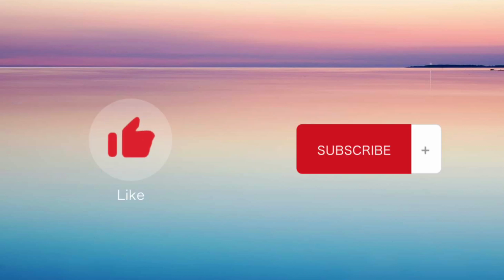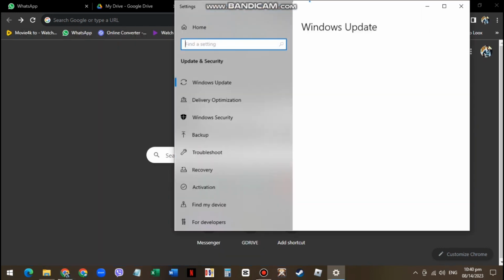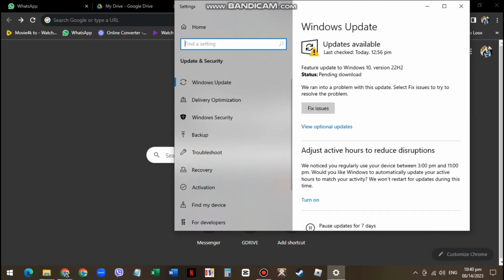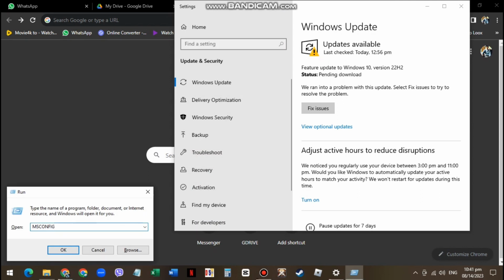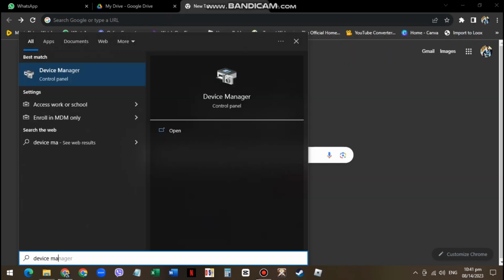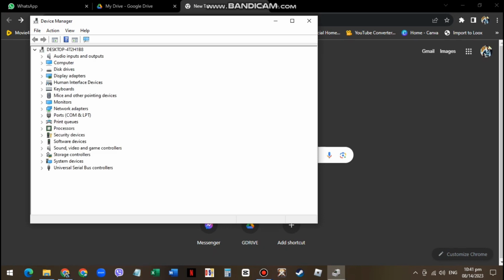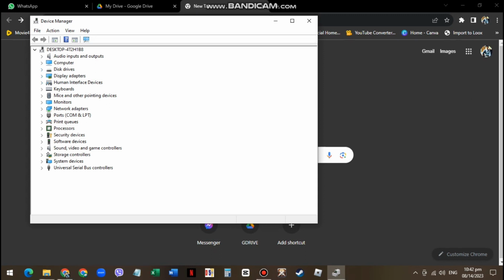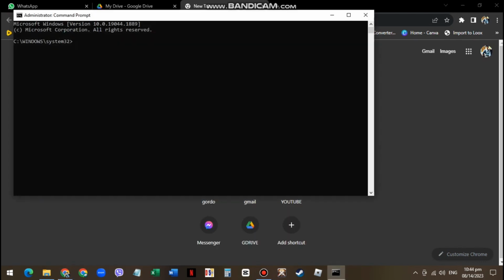How To Fix Runtime Error in Windows 11 (easy solution)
How To Fix Runtime Error in Windows 11